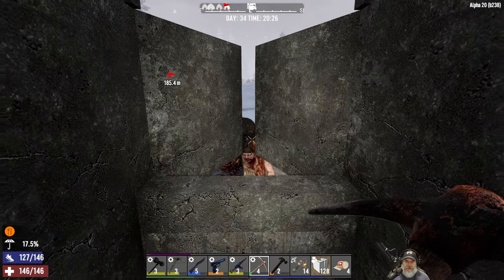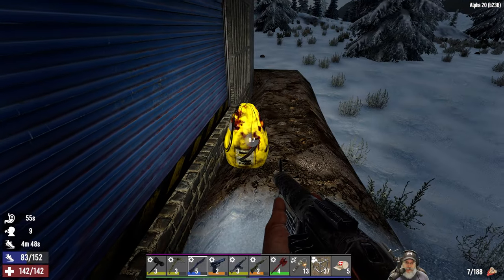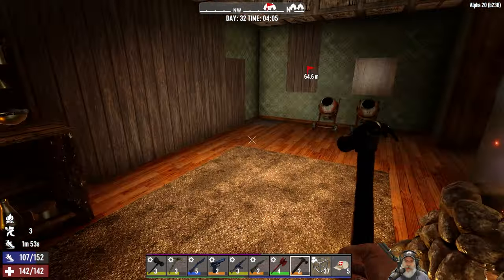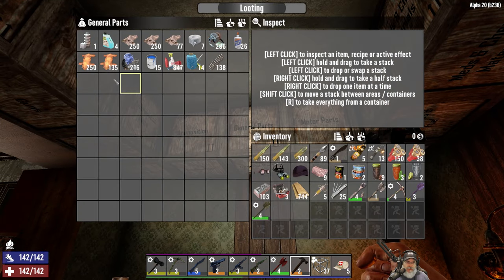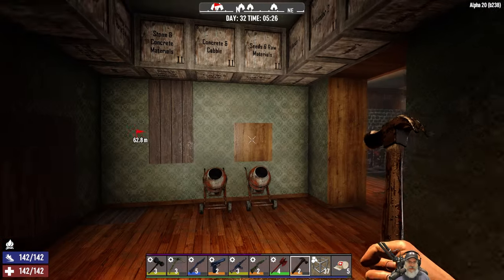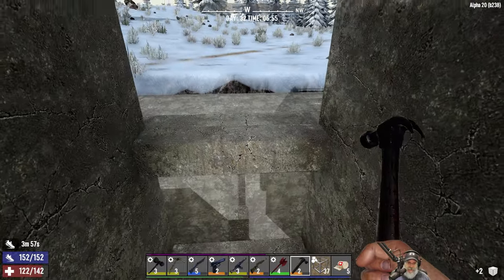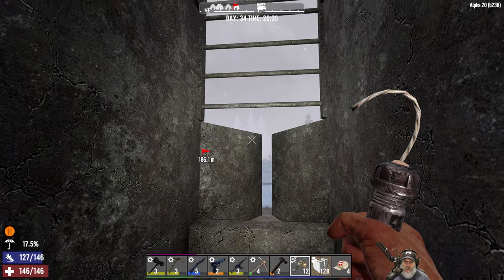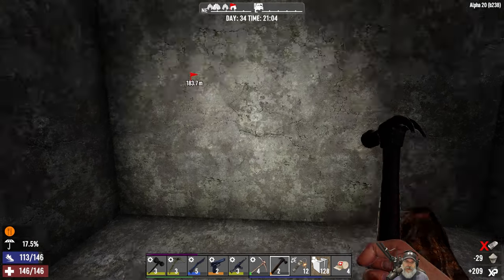7 Days to Die Alpha 20 | E31 Explosive Horde Base Design